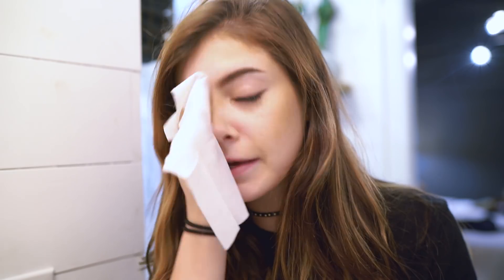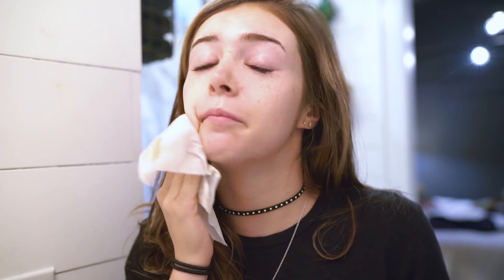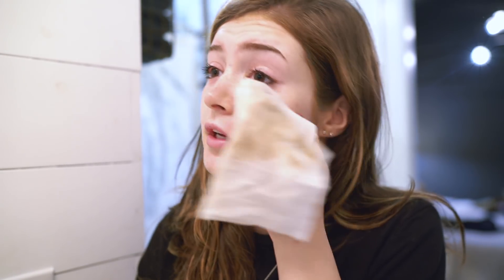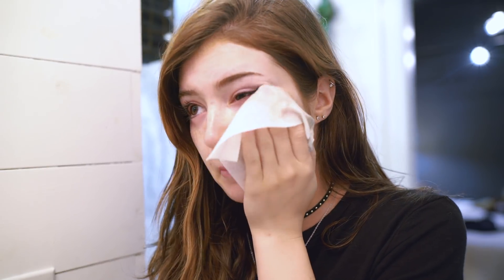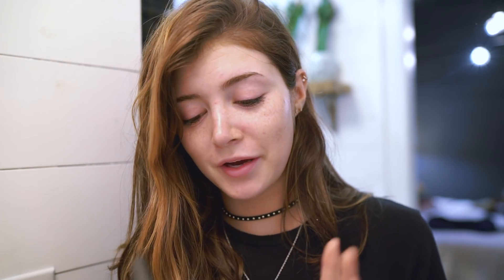ON TOUR: Skincare (For Girls & Guys)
PSA: this routine is completely gender neutral. If you don't wear makeup, just omit the makeup wipes.

I'm going to try (keyword: try) to continue this series over time of videos of routines/vlogs etc. from being on the road. I'm either on tour or traveling for writing or press most of the year so these kind of videos come pretty easily to me!

XO
Chrissy

--Products--

+ SKIN WORSHIP Cleansing Ritual
+ SKIN WORSHIP Hydrating Ritual I
+ SKIN WORSHIP Skin Perfecting Ritual

Honorable Mentions

+ I do also use the Dew Drops from Skin Worship for days when my skin is extra dry (in the winter, that's all the time).
+ Garnier has a daily moisturizer that is super cheap, you can find it in places like CVS and Walgreens that has an SPF of 15 and I tend to use that as a primer before my foundation lately or mixed in with my foundation since my skin has been crazy dry from flying nonstop.

Skin Worship was kind enough to send me a few products when I reached out to them about this video, however I had initially purchased their products on my own, I am in no way contracted or being paid to promote their products, I genuinely think they are incredible and have done amazing things for my skin. I hope you love them as much as I do xo.